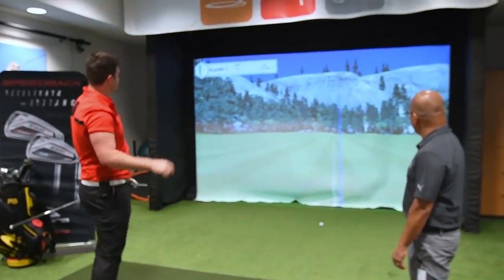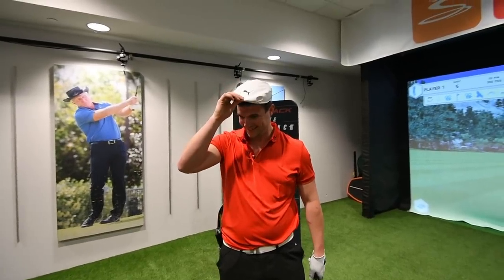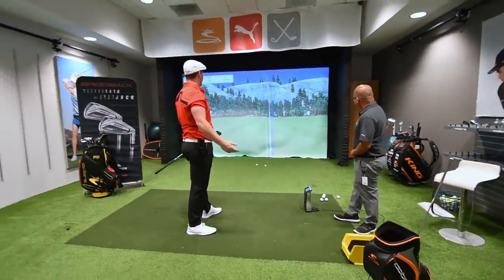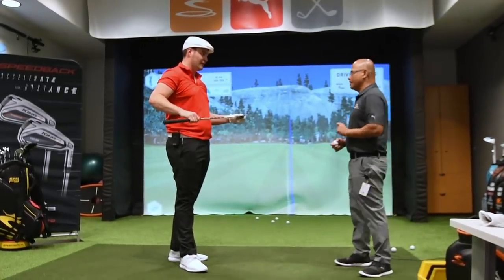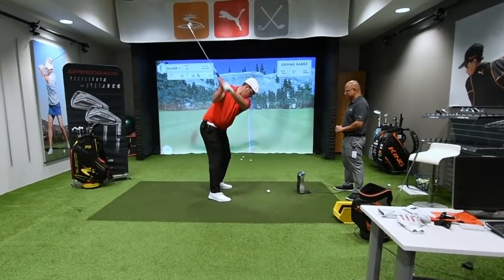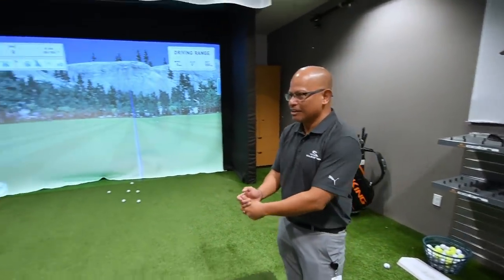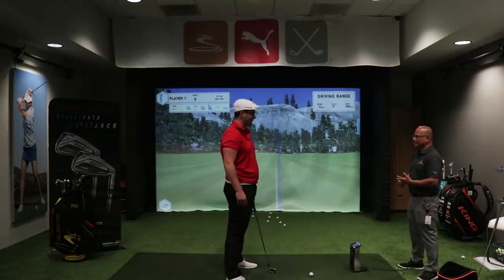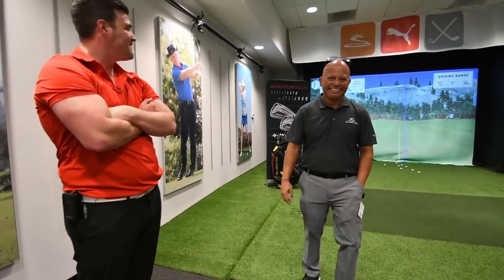Hitting Bryson DeChambeau's Cobra F9 Speedback One Length Irons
During my recent visit to the Cobra Golf HQ in Carlsbad, California, I was given the fantastic opportunity to hit Bryson DeChambeau's Cobra F9 Speedback One Length Irons and I didn't expect to hit them like this!

With a Jumbo Max Grip that resembles a Jumbo putter grip and an exclusive made-for shaft with a Dynamic Gold X7 label on it at a CRAZY 11 degrees upright!

Special thanks to Jose Miraflor - Vice President of Marketing at Cobra Puma Golf

GolfBox Reviews is the largest Australian golf channel on YouTube. Alex Etches from GolfBox tests the latest products from major manufacturers that includes: TaylorMade Golf, Callaway Golf, Titleist, Mizuno, Cobra Golf, Ping Golf, Srixon Golf and much more…